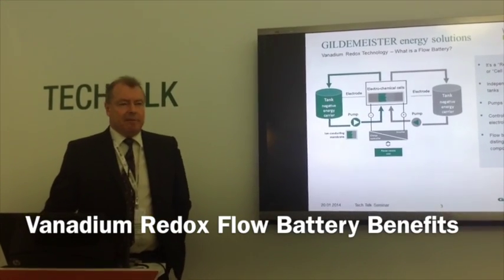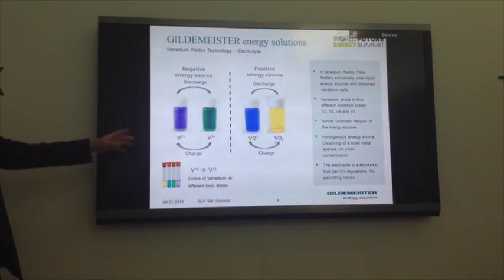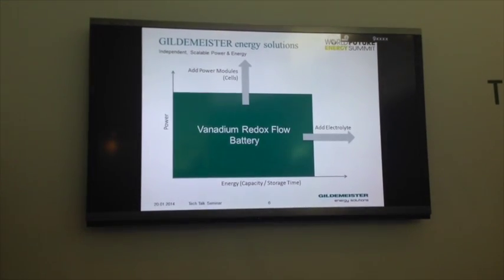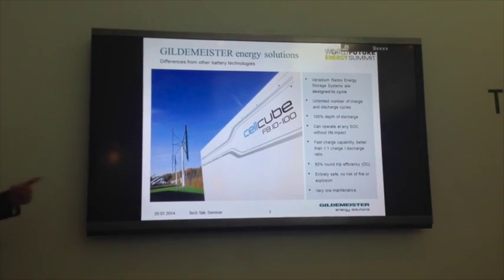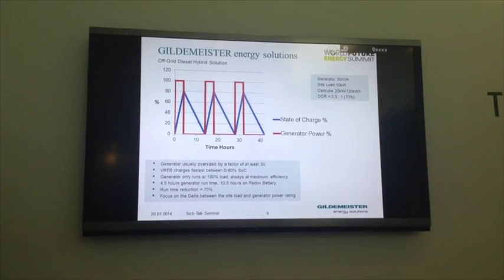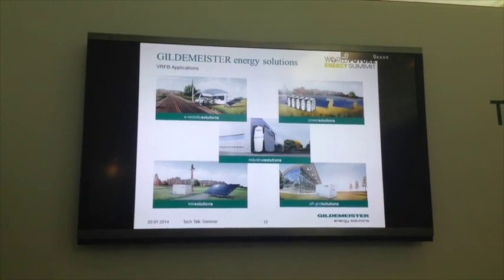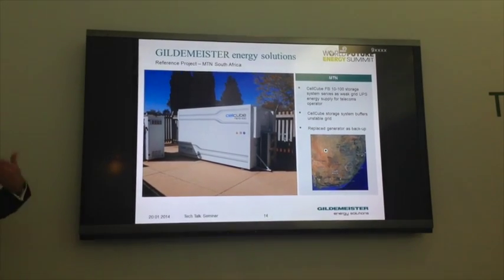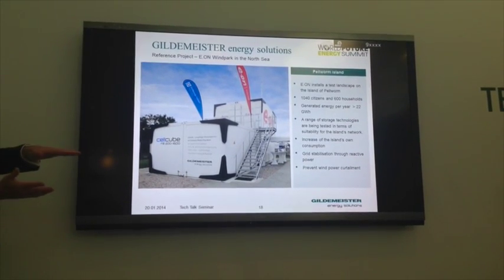Vanadium Redox Flow Battery Benefits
This video is about Vanadium Redox Flow Battery Benefits